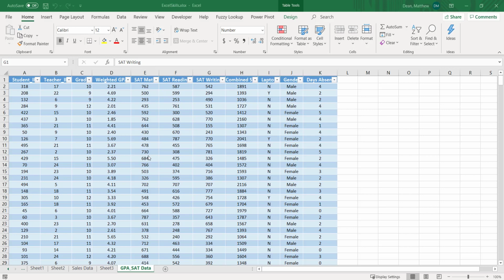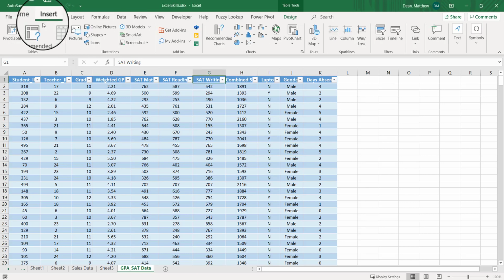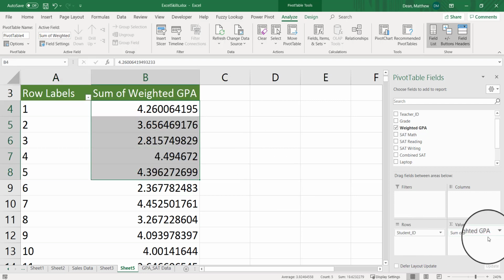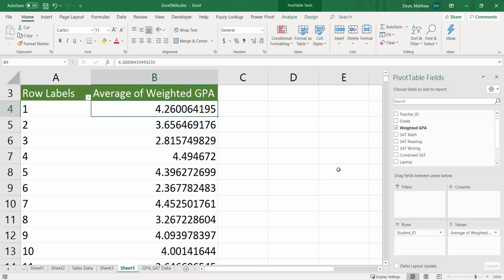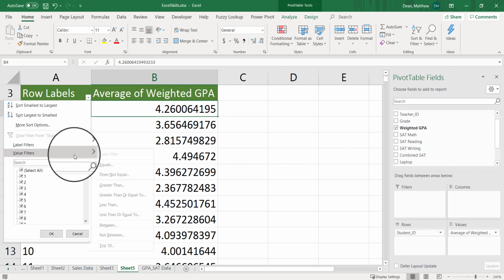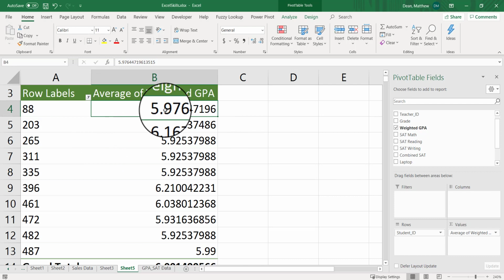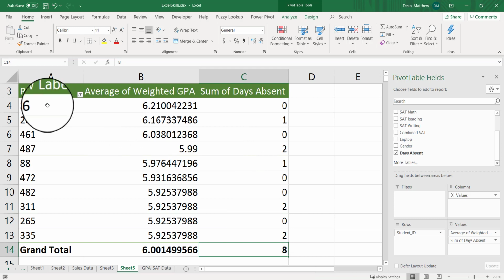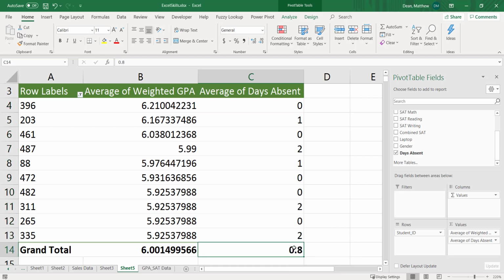EMBA-05-PivotTable_04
Another example of a PivotTable.